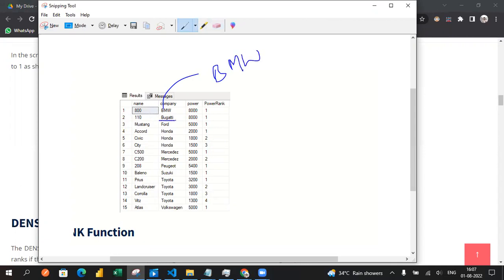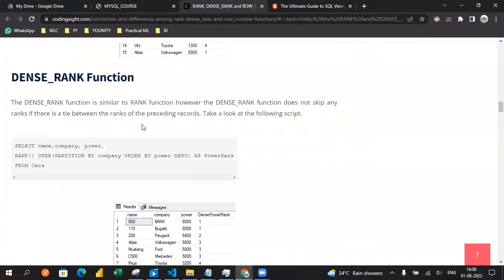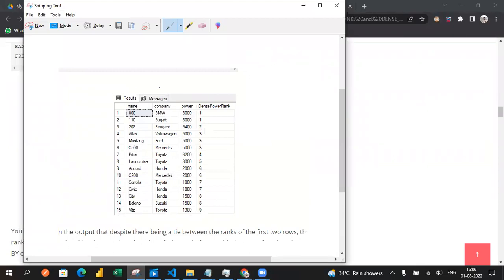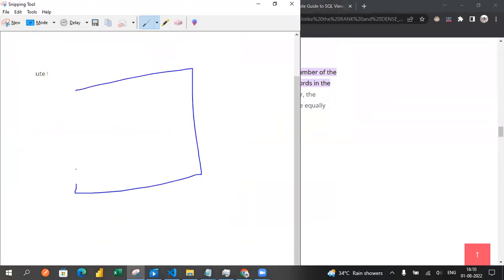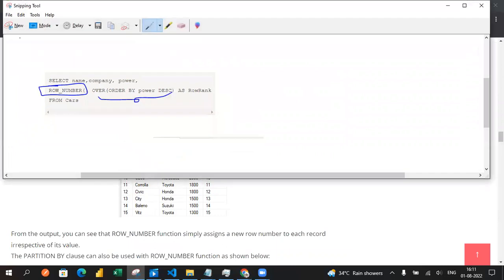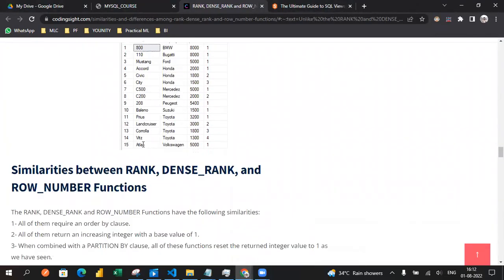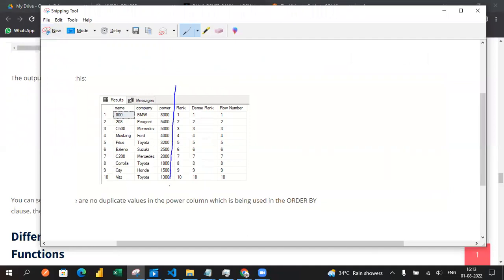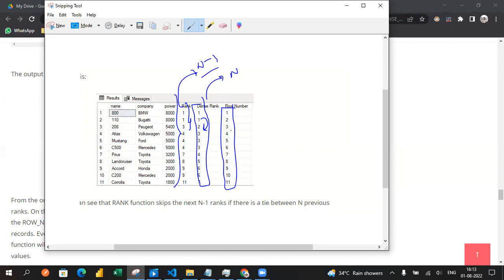Introduction to SQL: SQL RANK Functions - Episode 2 | Akhil Vydyula | GenAI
Welcome to Episode 2 of our in-depth series on mastering SQL! In this episode, Akhil Vydyula, a seasoned expert in database management and data analysis, will introduce you to the powerful SQL RANK functions. Whether you're new to SQL or looking to expand your knowledge, this tutorial will equip you with essential skills for working with ranking functions in SQL.

🔍 What You Will Learn:
Introduction to RANK Functions:

Understand the importance and use cases of ranking functions in SQL.
Overview of the different types of ranking functions: RANK, DENSE_RANK, ROW_NUMBER, and NTILE.
The RANK Function:

Learn how the RANK function works to assign a rank to each row within a partition of a result set.
Practical examples of using the RANK function to identify the rank of each row based on specified criteria.
The DENSE_RANK Function:

Understand the differences between RANK and DENSE_RANK.
Learn how DENSE_RANK assigns ranks without gaps in the ranking sequence.
Examples of when to use DENSE_RANK over RANK for specific scenarios.
The ROW_NUMBER Function:

Explore how the ROW_NUMBER function assigns a unique sequential integer to rows within a partition.
Use cases for ROW_NUMBER in pagination and ordering result sets.
The NTILE Function:

Introduction to NTILE and its use in dividing rows into a specified number of approximately equal groups.
Practical applications of NTILE for distribution and categorization of data.
Real-World Applications:

Learn how to apply these ranking functions to solve real-world business problems and enhance your data analysis.
Tips for writing efficient and optimized SQL queries involving ranking functions.
🎯 Goals of This Episode:
Master Key Techniques: Gain a comprehensive understanding of SQL ranking functions and their applications.
Enhance Querying Skills: Learn practical techniques to rank and order data effectively.
Build a Strong Foundation: Develop the foundational knowledge needed for advanced SQL querying and data analysis.